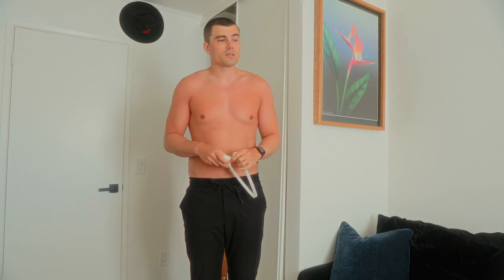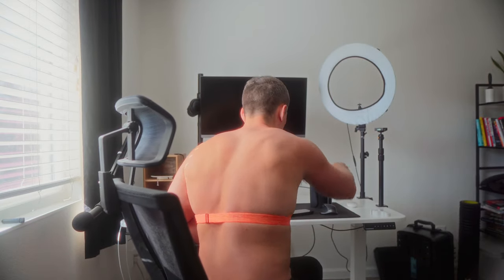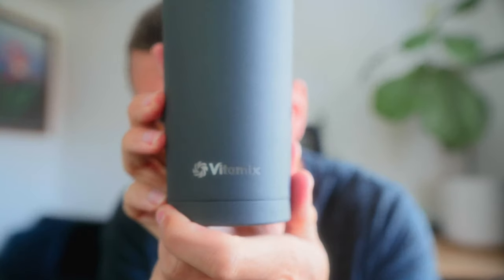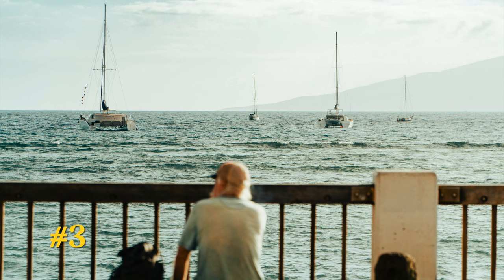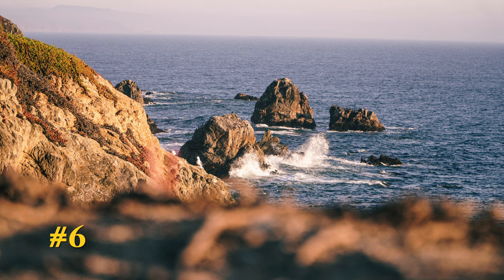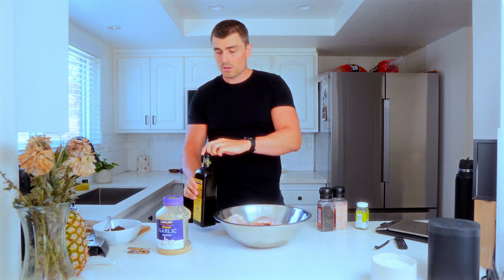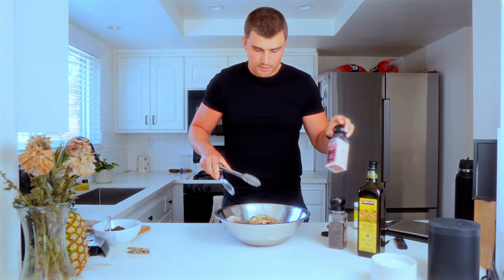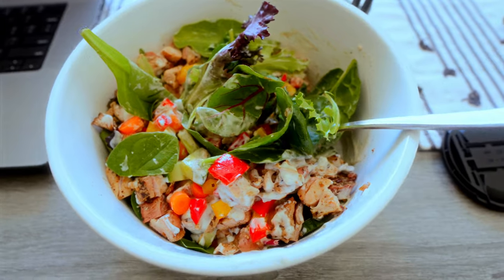Back to reality 🥹 post vacation reset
Well, the 2 weeks in Maui finally came to an end...sad.

But we had the best time soaking up the sun and now that I'm all settled it does feel good to be home.

🔗 LINKS TO ALL THE GEAR I USE TO MAKE VIDEOS 🔗
✨ SONY ZVE-10
✨ SONY 18-105mm f/4
✨ SIGMA 16mm f/1.4
✨ SIGMA 30mm f/1.4
✨ VND/CPL FILTER
✨ 2021 M1 MACBOOK PRO
✨ SAMSUNG T9 SSD
✨ SAMSON Q2U MIC
✨ DJI WIRELESS MICS